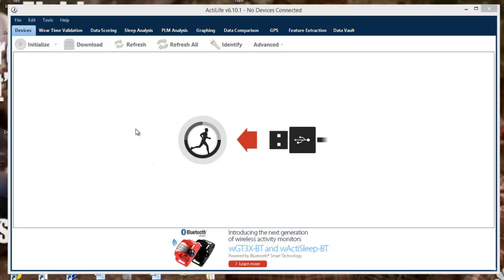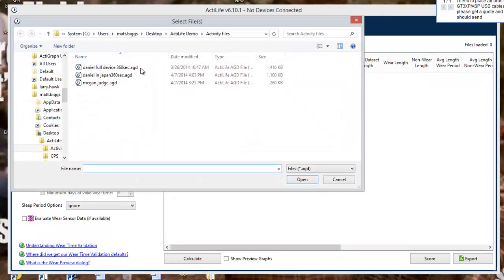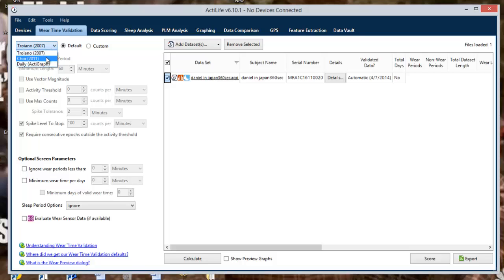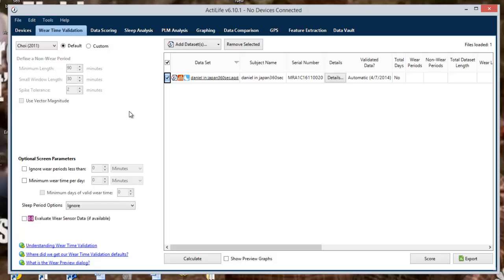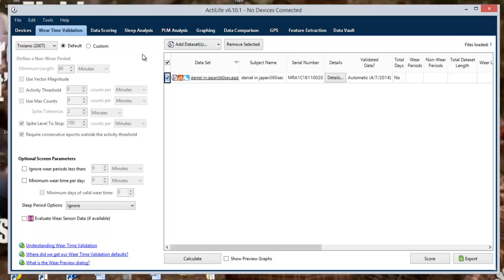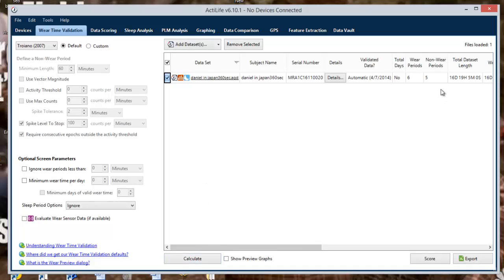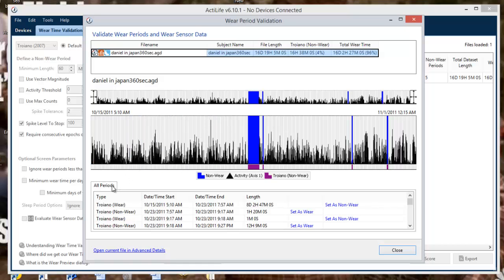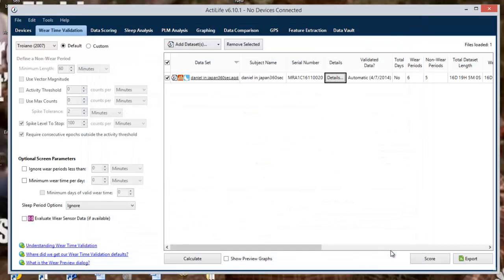Wear Time Validation Training Video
This video covers the Wear Time Validation tab in ActiLife 6.